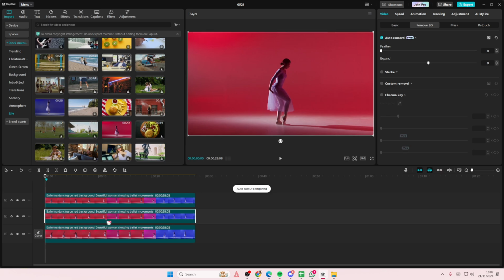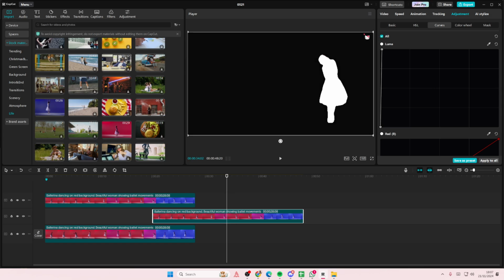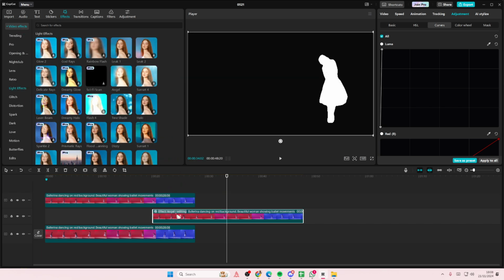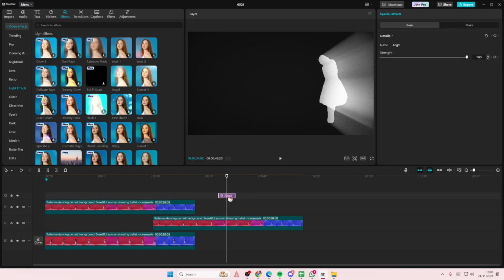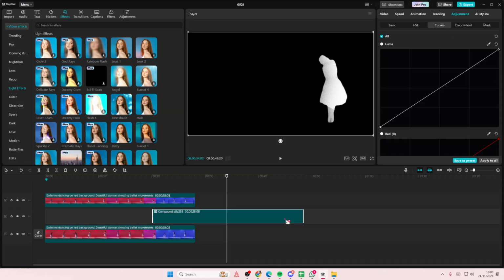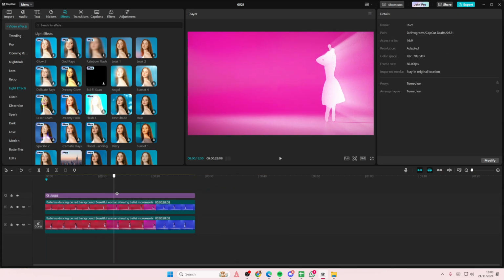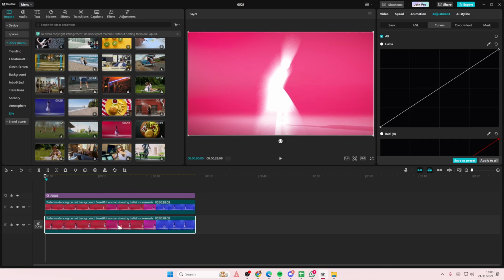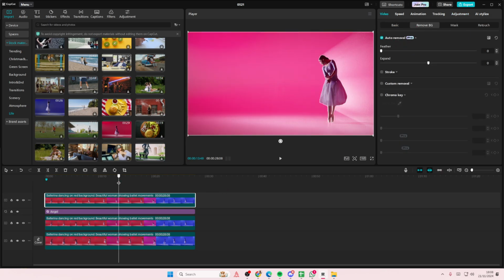😍 FIX: Angel Glow Ray Body Effect | CapCut PC Tutorial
Create this angel glow ray body effect on CapCut PC by watching this tutorial.